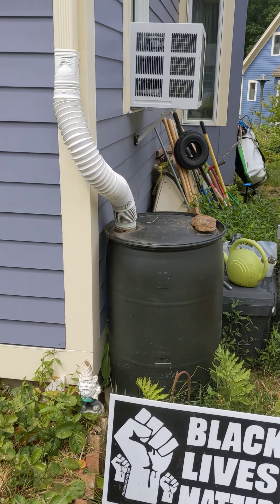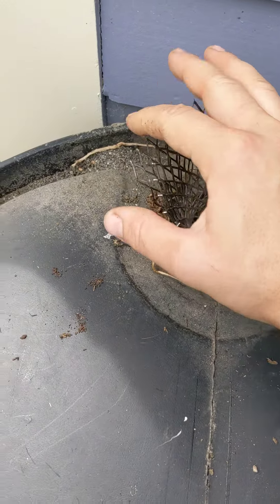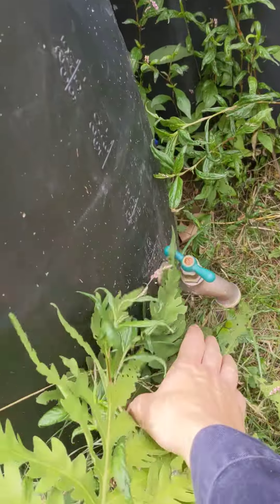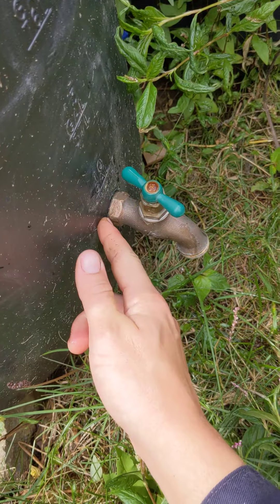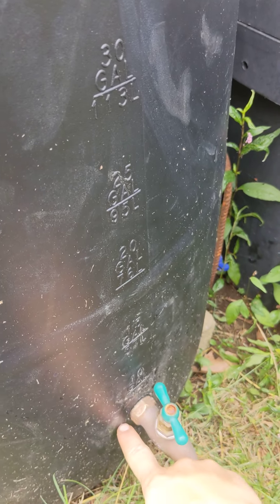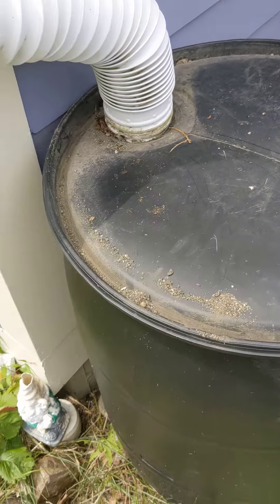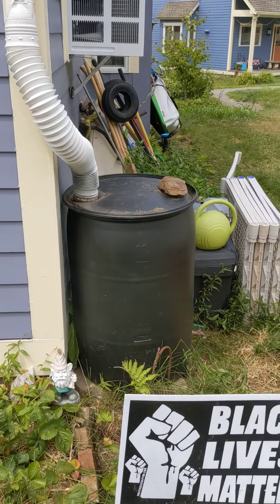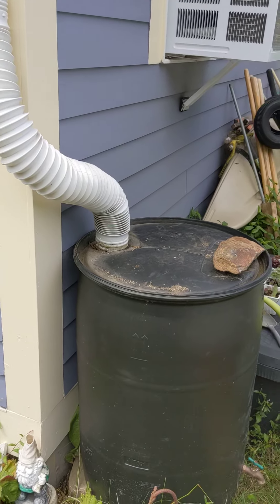DIY Rain Barrel Walkthrough